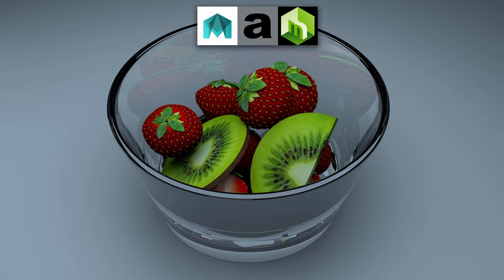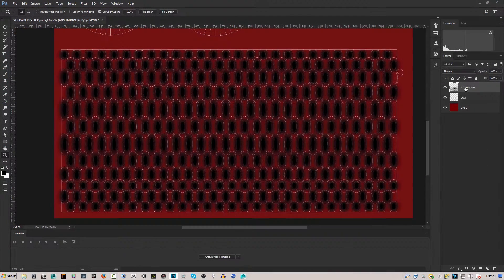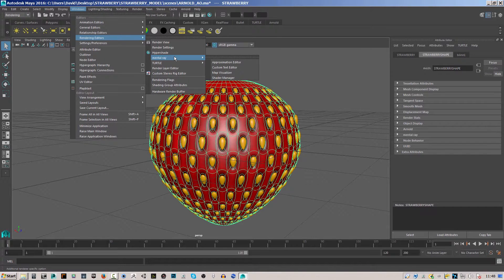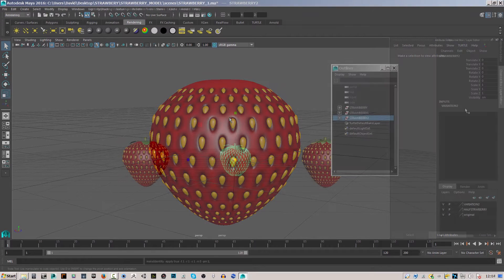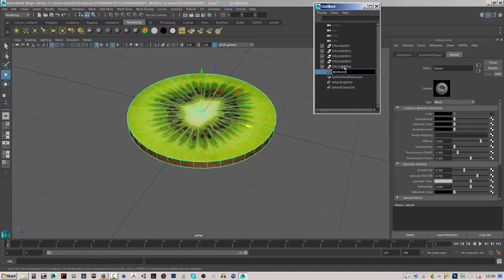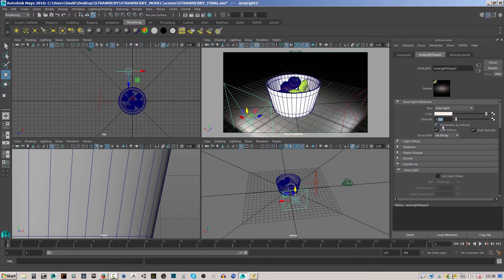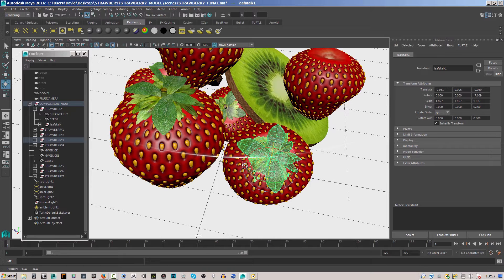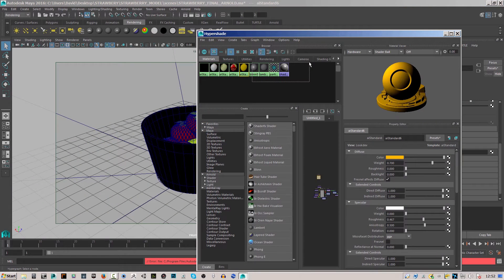Maya 2016 Model and Render Fruit with Arnold and Mentalray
Modelling and rendering realistic FRUIT in Maya with Arnold and Mentalray

Learn how to model realistic fruit as shown in the image and render out with both Arnold and Mentalray!
During this course I will show you the step by step process to create an amazingly detailed Fruit composition, we will first model and texture plus apply a bump map to our Fruit and finally model a simple glass bowl and set, we will set up lighting and render out using both Mentalray and Arnold!